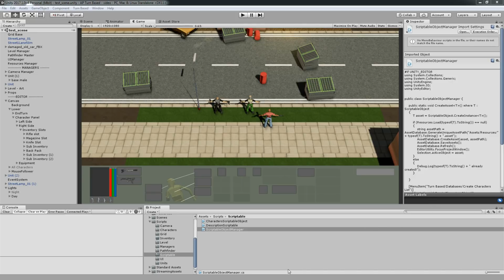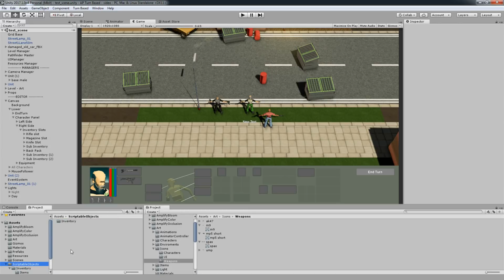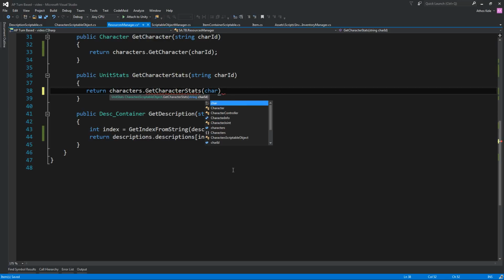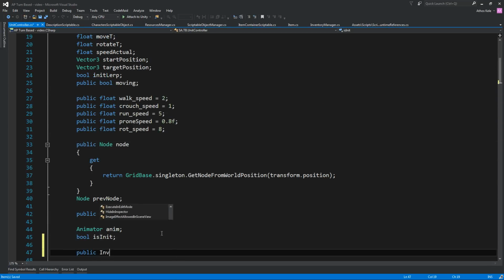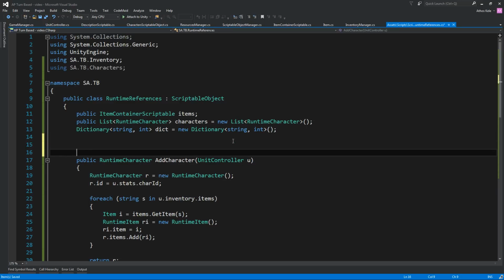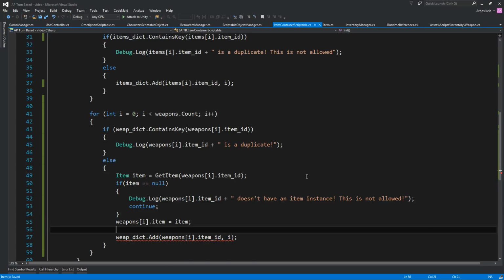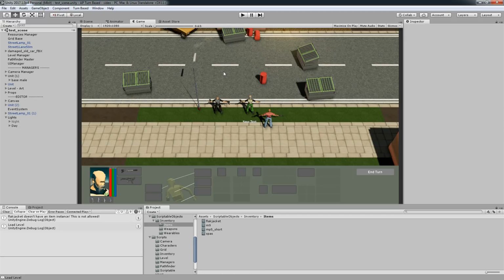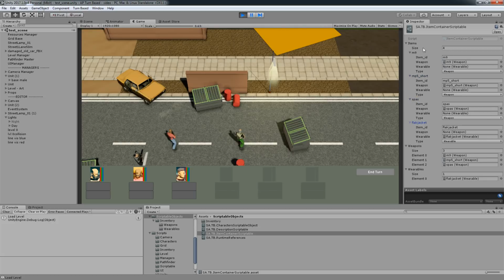AP Turn Based Part 8 Inventory Setup - Unity Tutorial (Advanced)